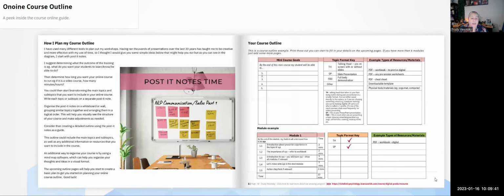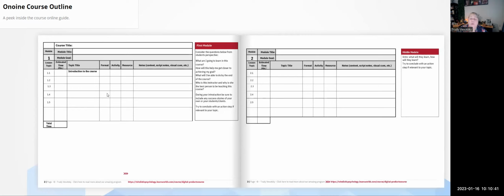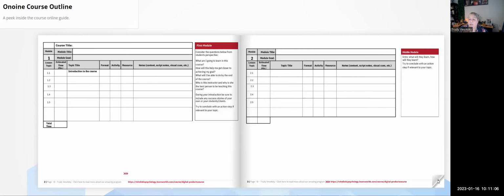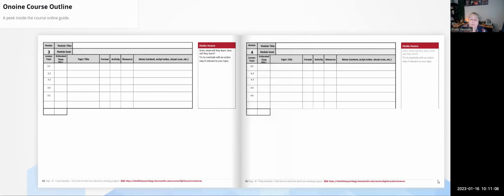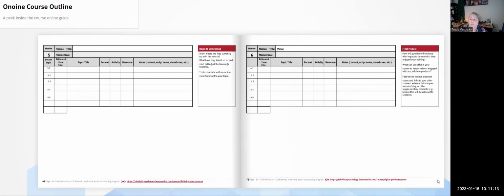A Guide to Planning your Online Course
This video shows you what's inside the Course Outline Guide.

INTERESTED IN CREATING & SELLING DIGITAL PRODUCTS

In 2025 over 25% of the population searched for online courses and that number keeps growing. Someone out there needs and wants to pay for your skills/knowledge/experience, so come join me and let's get your digital products created quickly and easily.

Let's make 2026 the year that you earn passive income, while sharing your amazing skills/knowledge/experience with global audiences.

Let me know if you came up with any great ideas?

COME JOIN ME IN MY FB GROUP
Come join me in my FB group and watch over 50+ free video tutorials and you can ask questions inside.